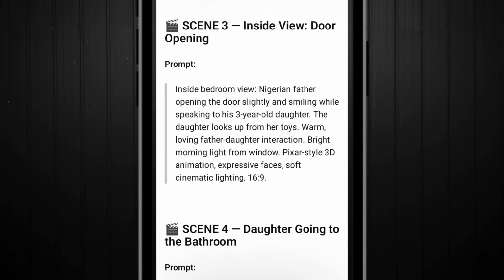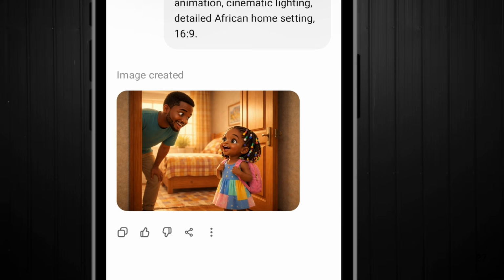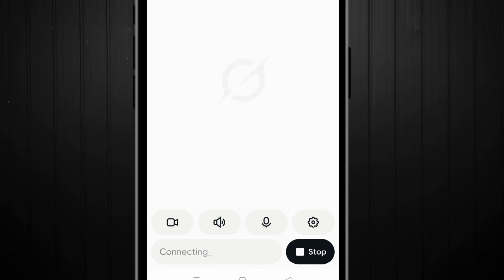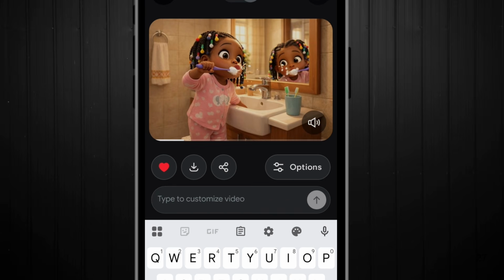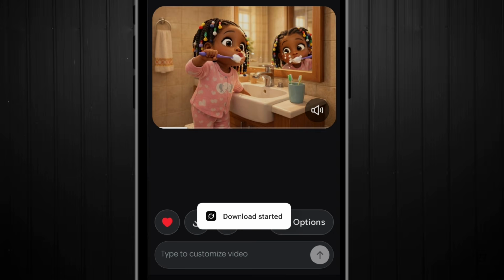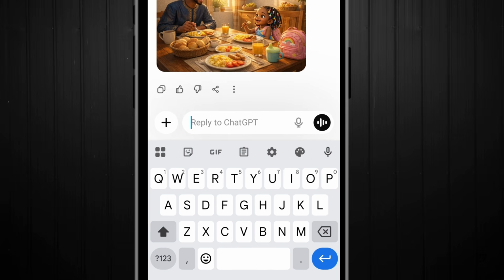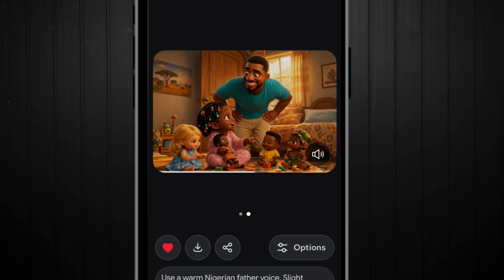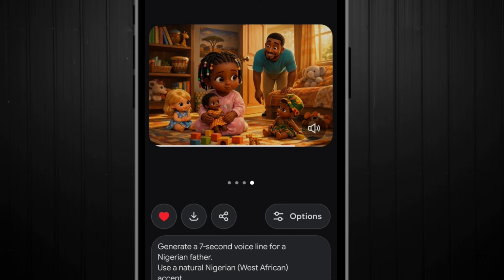I Spent 30 Days Creating Animated Stories with ChatGPT & Grok Ai Here's What I Learned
This step-by-step guide shows you how to make professional AI animation videos easily using ChatGPT and GROK AI for Free.